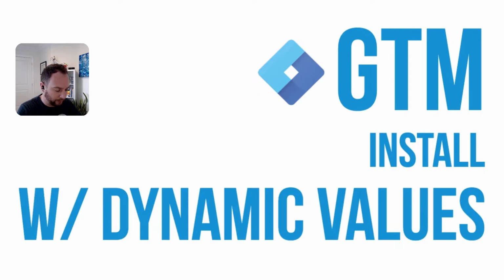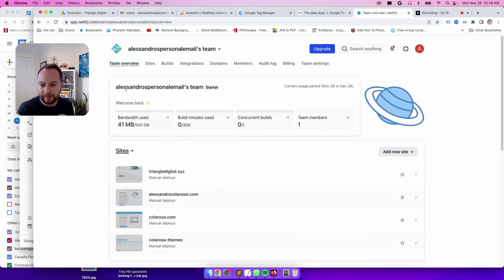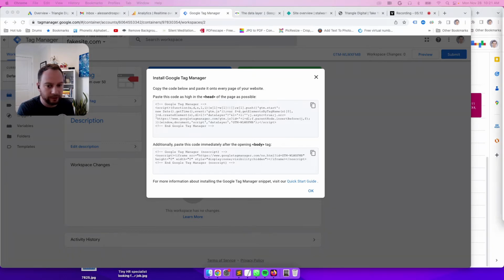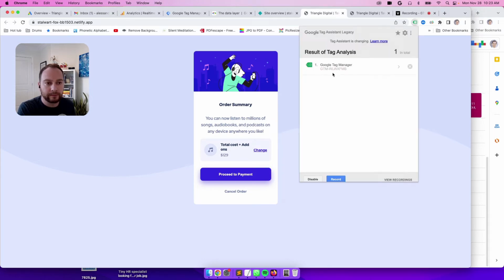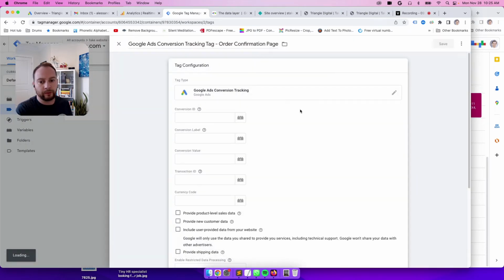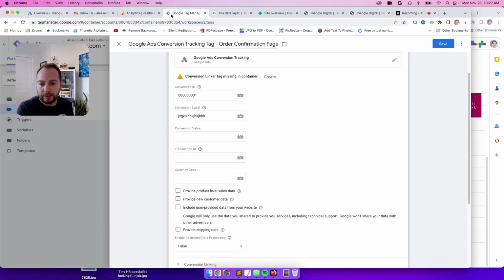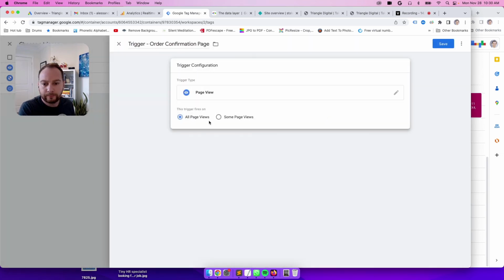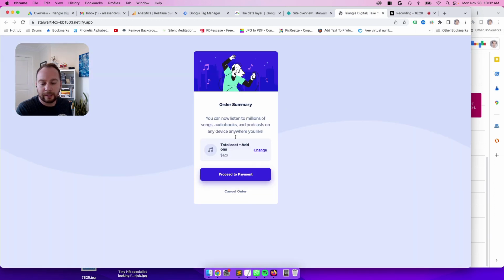Google Tag Manager Install and Capturing Dynamic Values with a Chrome Extension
This video goes through a Google Tag Manager Install and Capturing Dynamic Values with a Chrome Extension.